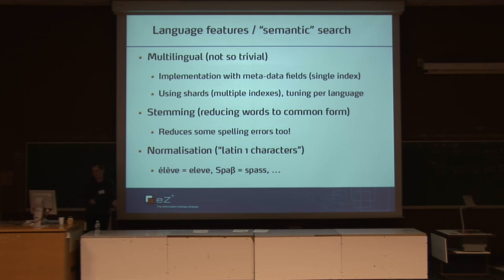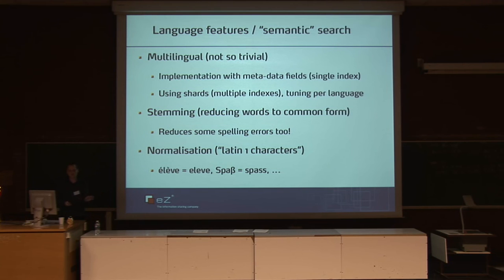FOSDEM 2009 eZ Find